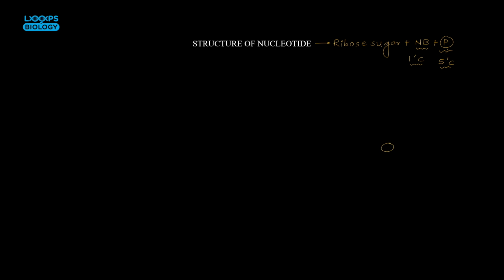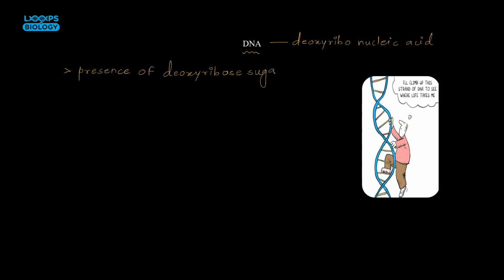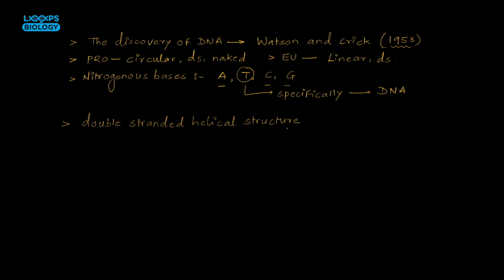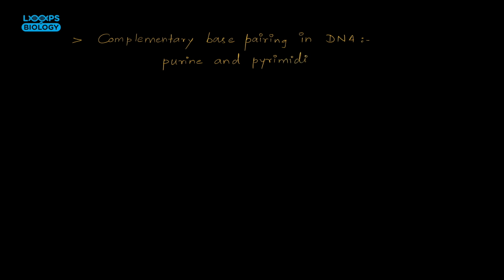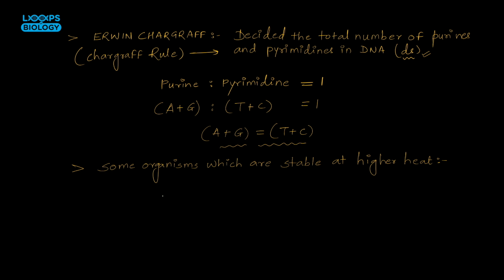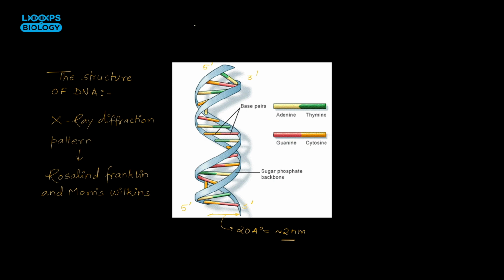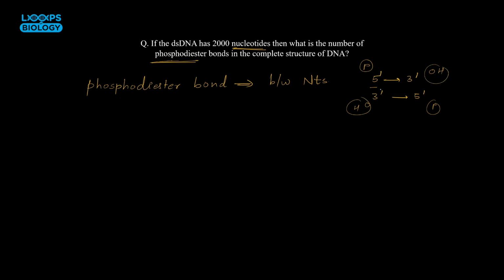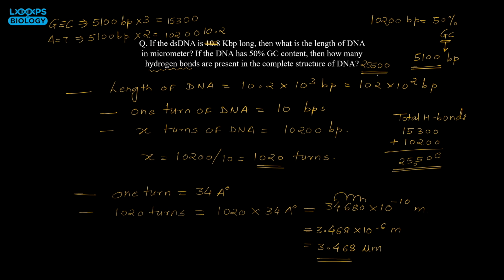DNA | Biomolecules (Part- 12) 🧬| For NEET/ Board Examination | by Yogiraj Jakkal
Let's dive deep into the chapter "Biomolecules", a crucial topic for your school exams and NEET. This chapter is divided into a few engaging videos covering detailed topics to help you understand the concepts.

📘 What’s Inside This Video:
✅ Structure of Nucleotide
✅ Structure of Nitrogenous Bases
✅ DNA
✅ Dimensions

🔬 These videos are designed to break down complex concepts into easy-to-understand lessons, helping you build a strong foundation for your exams.